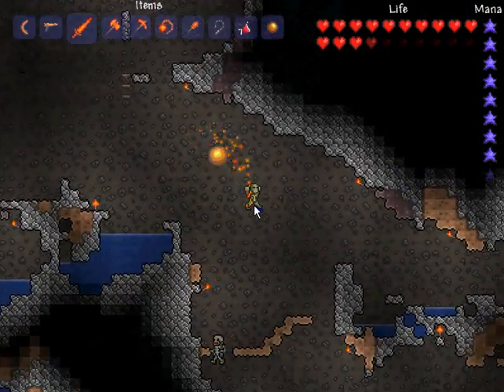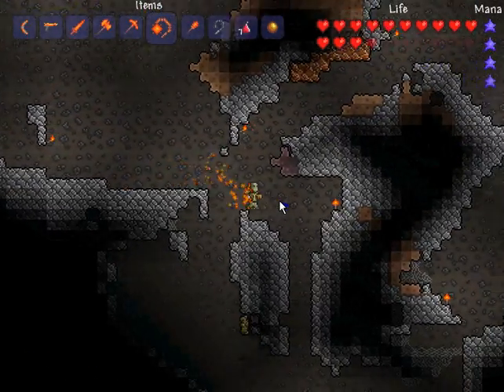Terraria - Episode 11 - How to make Hellworld as easy as pie (or your mom)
In this video I show you some of my new stuff I picked up, I think they need another ore because I got too much hellstone now. I also show you how I made it super easy to mine as much obsidian and hellstone as I wanted.